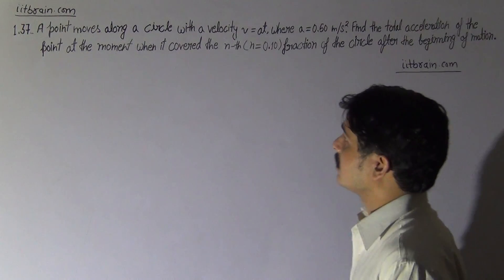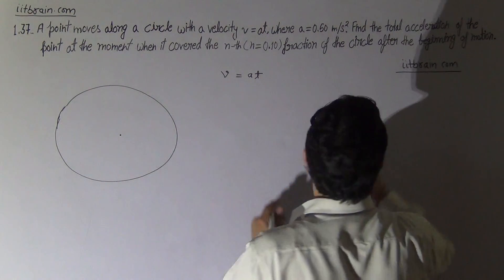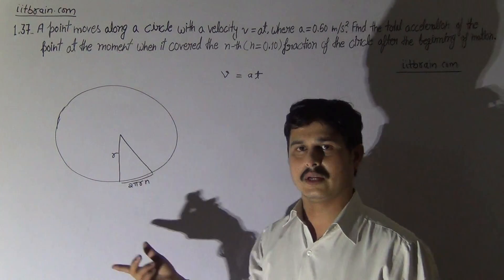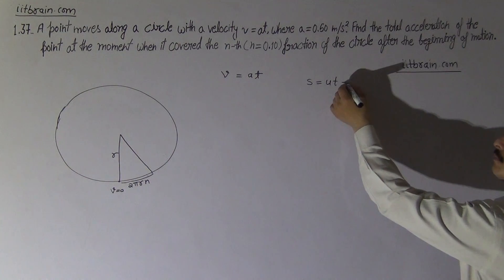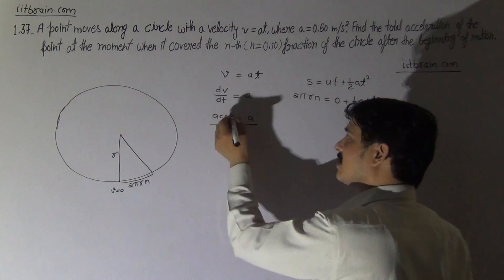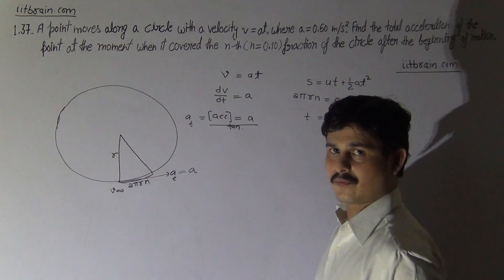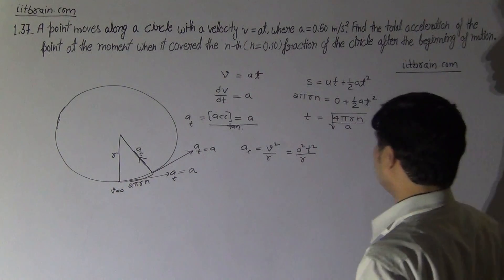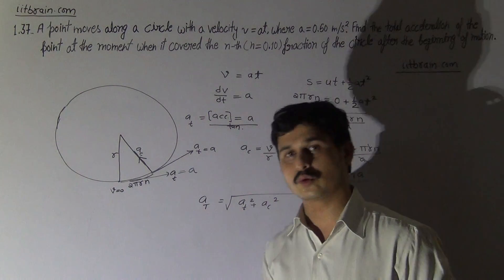I E Irodov problem 1.37 | Irodov solution by Lalit Joshi Sir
I E Irodov problem 1.37 A point moves along a circle with a velocity v=at, where solution by Manish sir